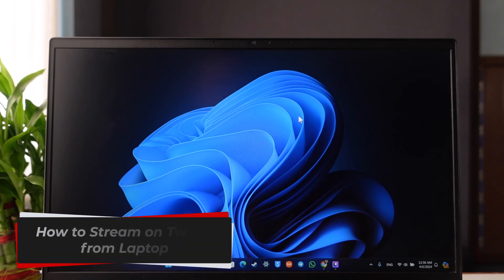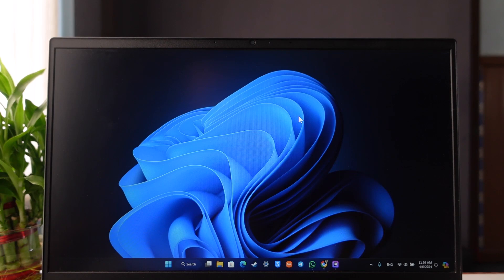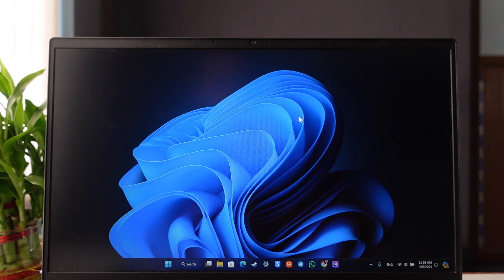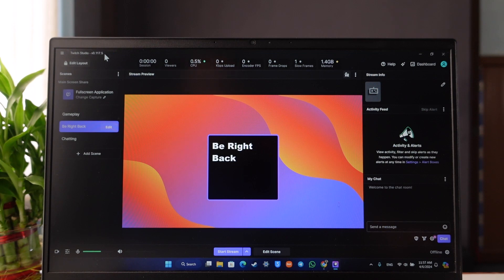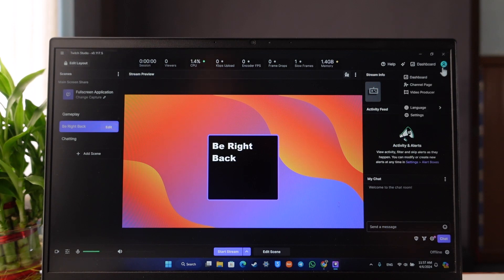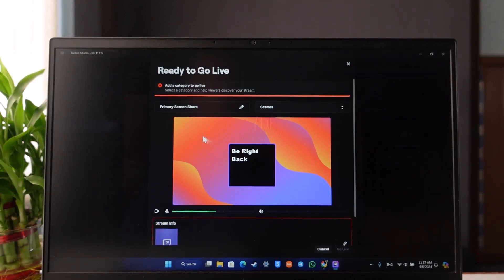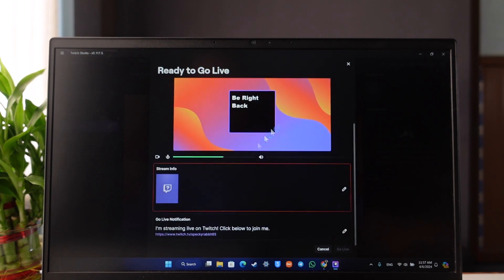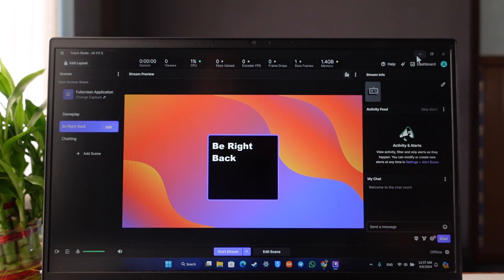How To Stream On Twitch From Laptop !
In this tutorial video, I am simply going to show you how you can stream on Twitch from laptop.

~Chapters:
0:00 Introduction
0:11 Stream On Twitch From Laptop
0:51 Conclusion